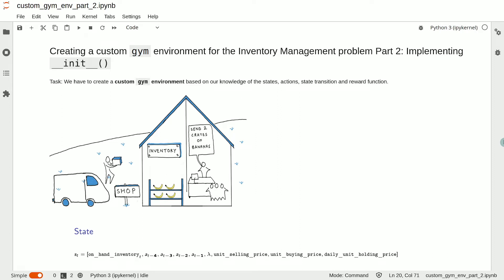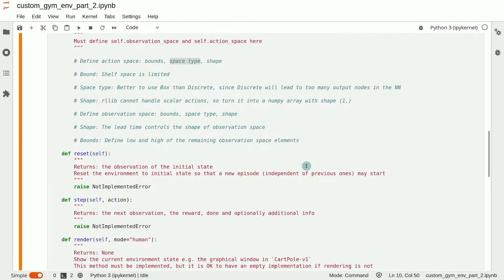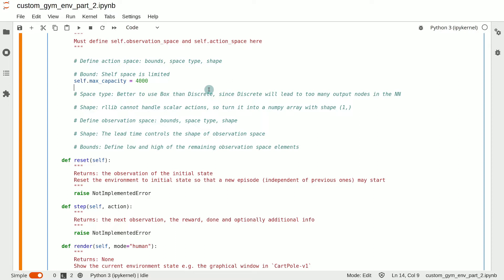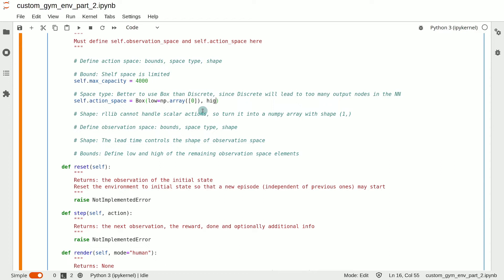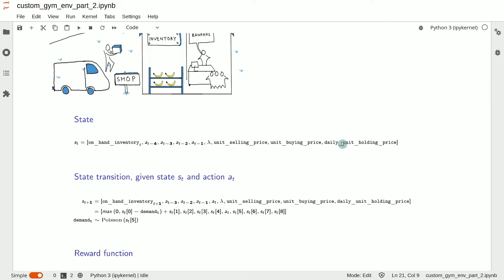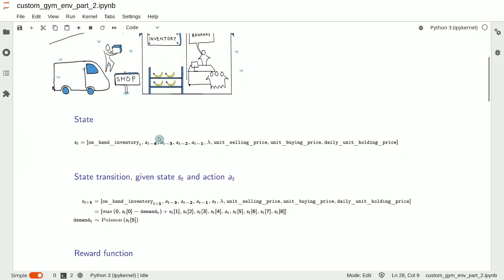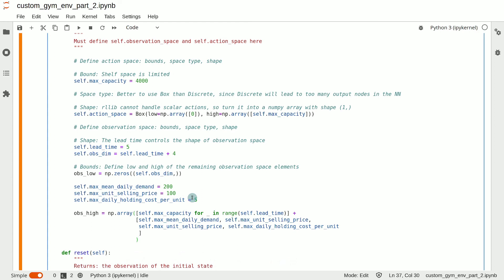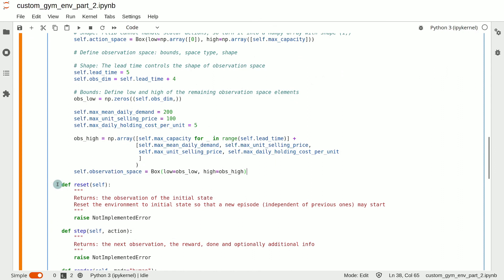How to Implement Custom Gym Environments Part 2: Defining Observation and Action Space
Learn how to implement custom Gym environments. In this tutorial, we will learn how to define the observation and action space of a custom Gym environment. This must be done in the __init__() method.

You need to decide three things when defining the observation or action space.

1. What is the type of the space? Should it be Box, Discrete or something else? You can find a complete list of all Gym Space types
2. What is the range of the observation or action?
3. What should be the shape of the observation or action, if it's an array?

We will discuss how to decide these things with an example .

This video is part of the Real World Deep RL course.

The videos in the playlist build on top each each other. For optimal results, I recommend watching the videos in order, starting from the beginning of the playlist.